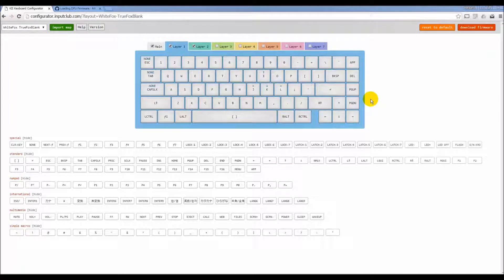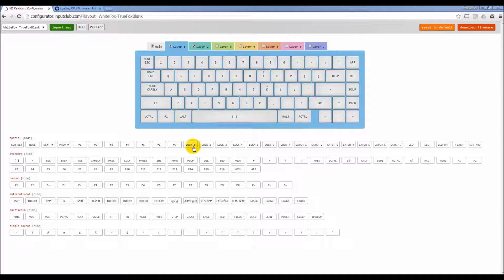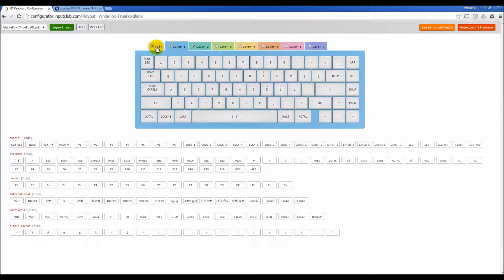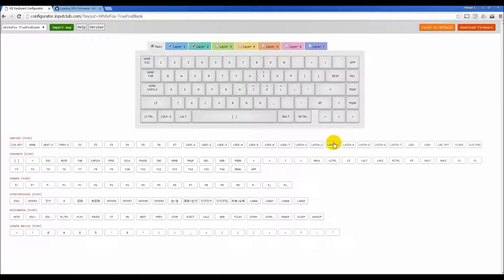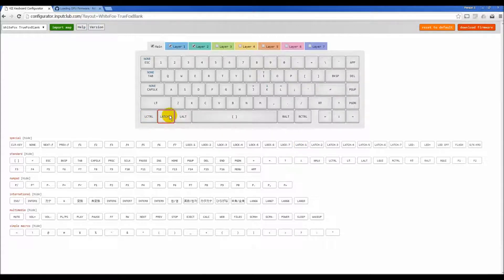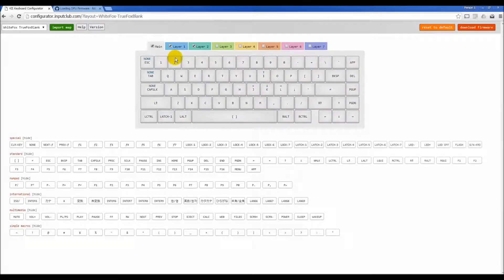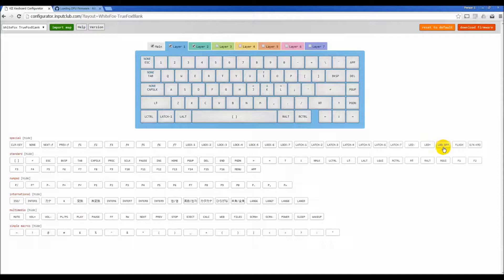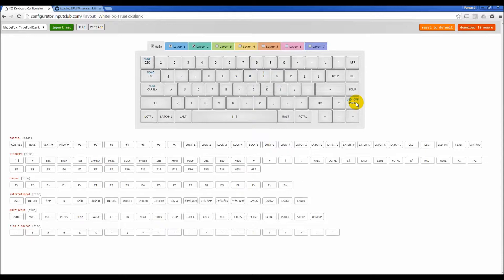What are Locking and Latching?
The most common use of Locking is Caps Lock, but it's cousin Latch is less well-known. Learn about these functions and more in this video on Locking and Latching Input Club Keyboards.